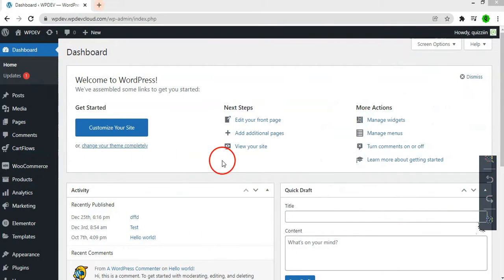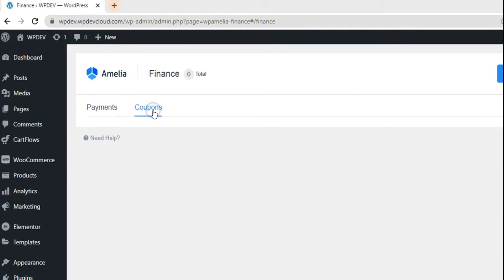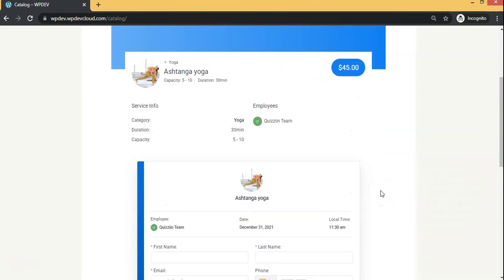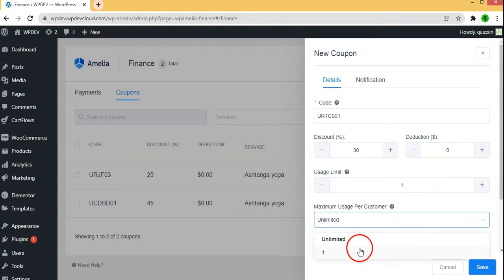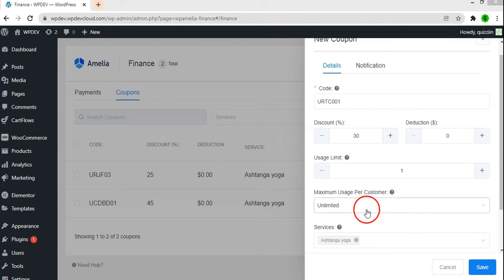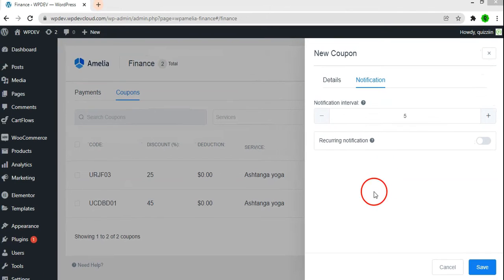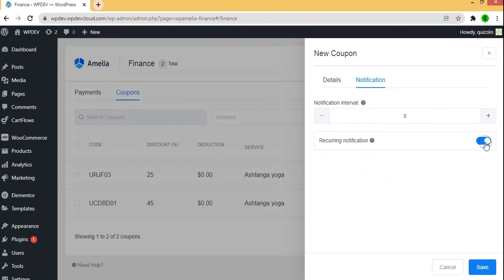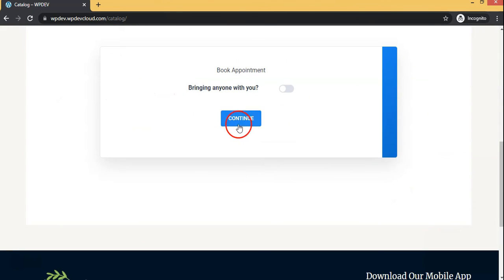How to auto create coupons for customer | Amelia Appointment Booking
► We have create another video on the Amelia WordPress booking Tutorials.

2. Kutools for Outlook : Brings multiple powerful features to Microsoft Office Outlook 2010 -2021 and Office 365.

3. Kutools for Word : It is a powerful software that frees you from time-consuming operations which majority of Word users have to perform daily! It contains 100+ powerful functions and tools for saving hours of your time in Word.

4. Office Tab : It brings the tabbed user interface to Microsoft Office 2003, 2007, 2010, 2013, 2016, 2019, 2021 and Office 365 (include Word, Excel and PowerPoint). It gives users the ability to open, read, edit and manage multiple Office documents in the same tabbed window. Easy to deploy in your Enterprise or Organization. Supports all languages that are supported by Microsoft Office.

5. Office Tab Enterprise : Office Tab brings the tabbed user interface to Microsoft Office 2003, 2007, 2010, 2013, 2016, 2019, 2021 and Office 365 (include Word, Excel, PowerPoint, Publisher, Access, Project and Visio). It gives users the ability to open, read, edit and manage multiple Office documents in the same tabbed window. Easy to deploy in your Enterprise or Organization. Supports all languages that are supported by Microsoft Office.